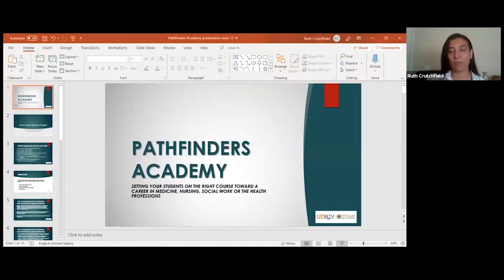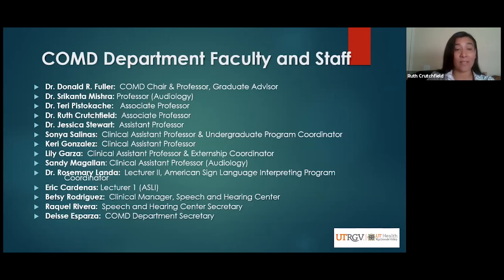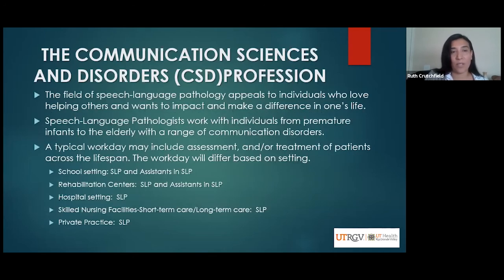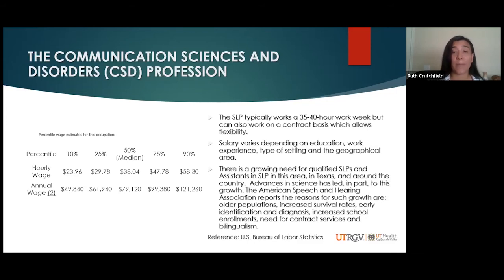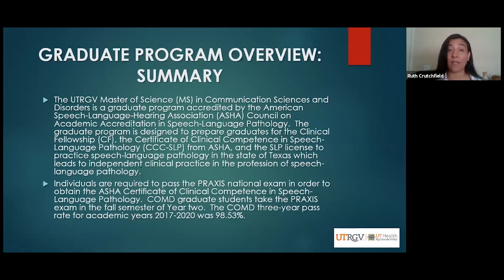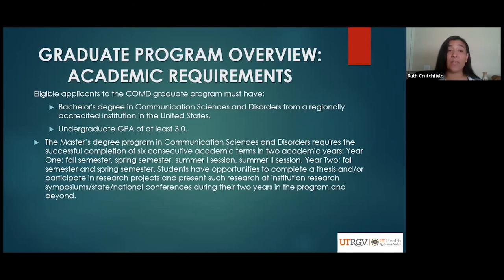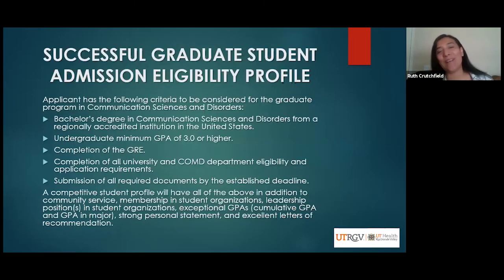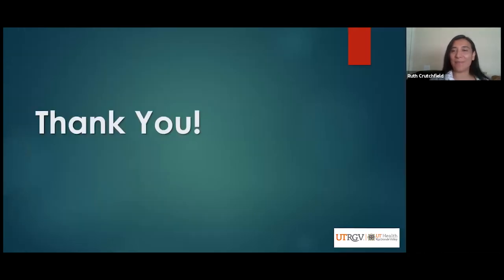UTRGV CoHP MS Communication Sciences